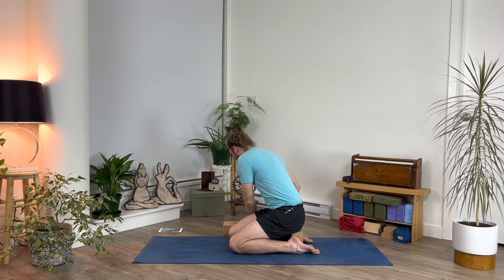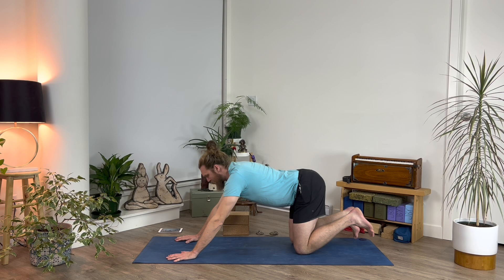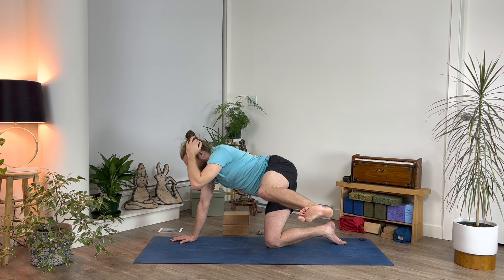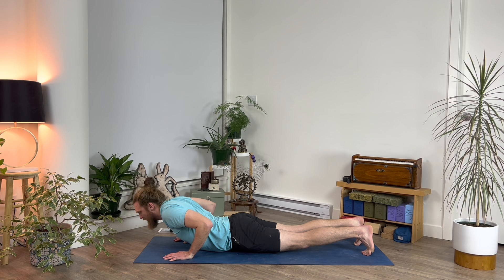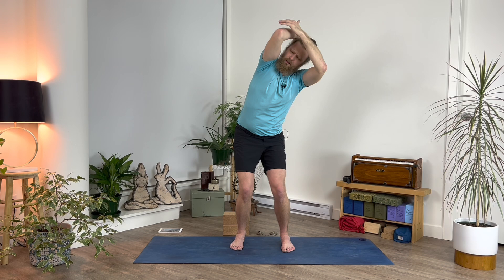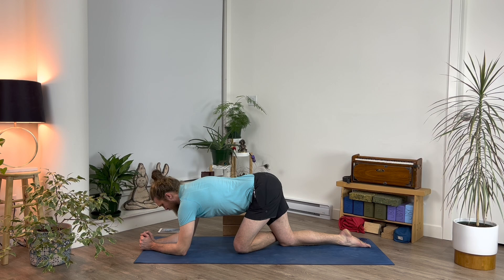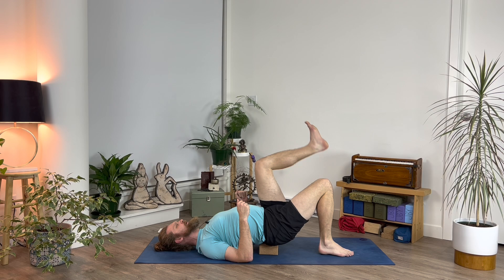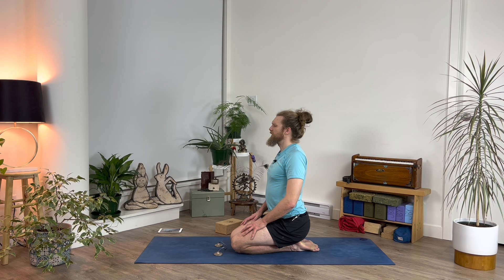Efficient Bowspring (30-min)